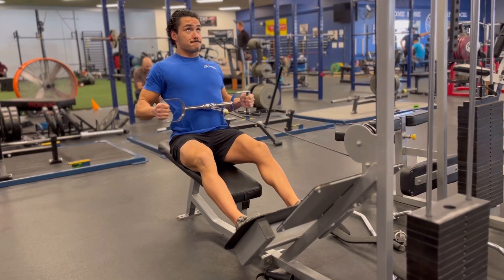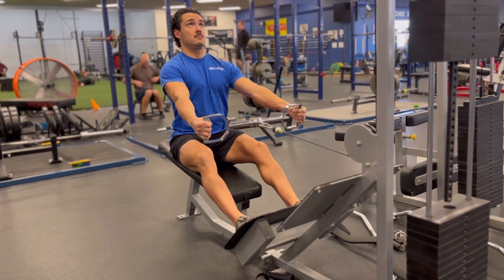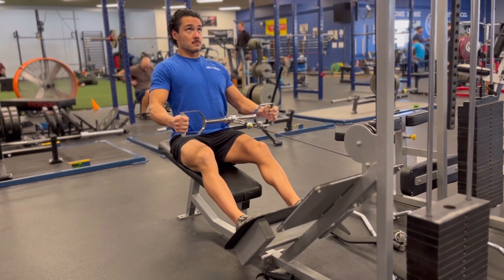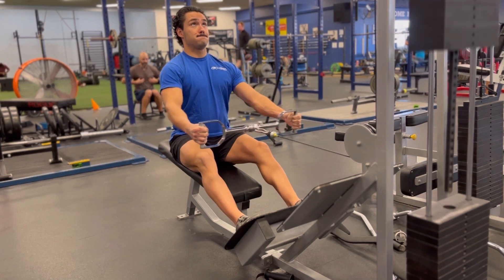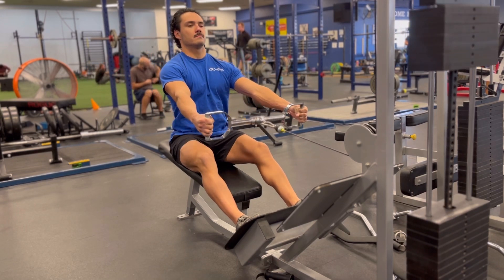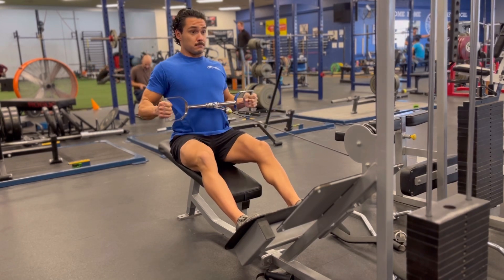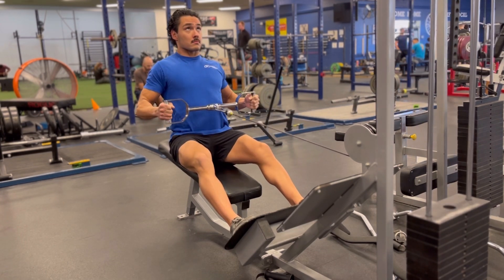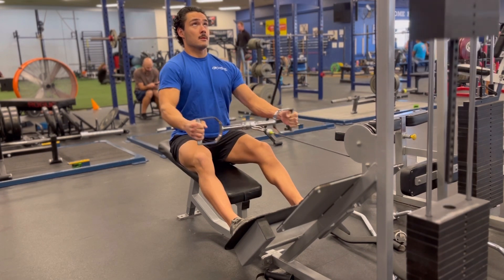Neutral Grip Cable Row